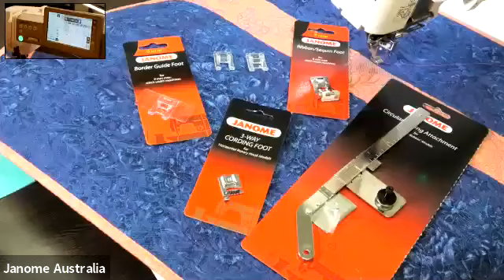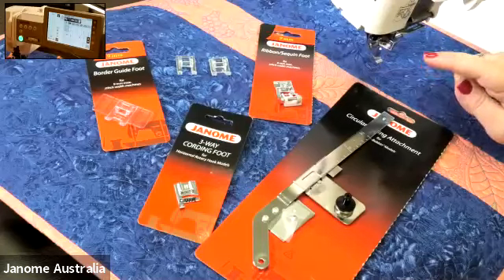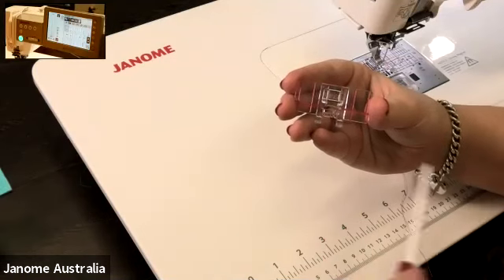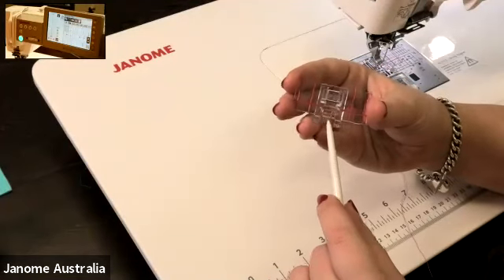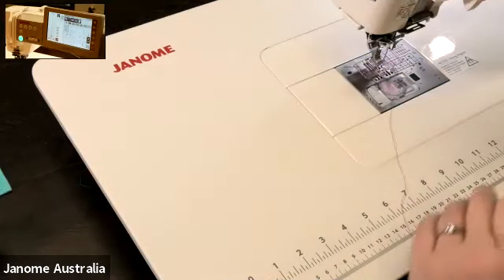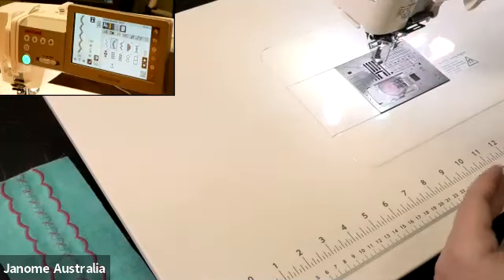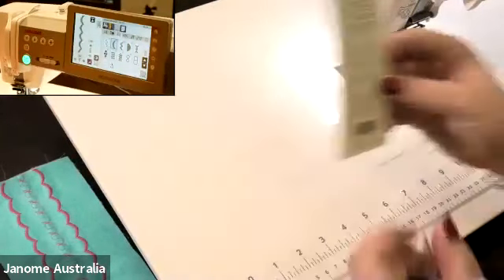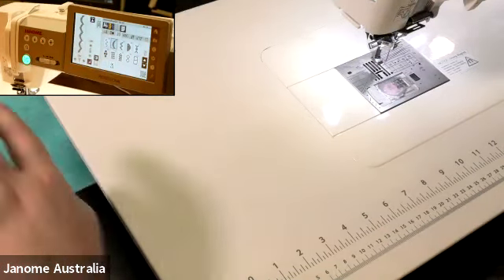Sewing: Utilising Decorative Stitches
Discover different ways to use the built-in stitches on your machine.

Enhance your sewing projects by learning how to combine stitches, add monograms and sewing with different feet & attachments.